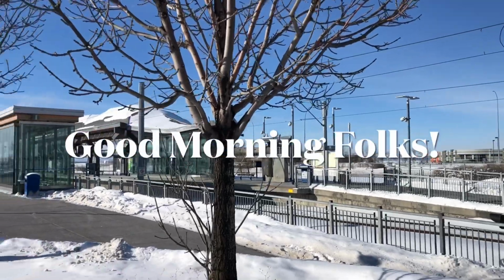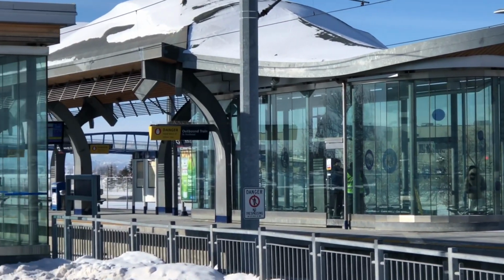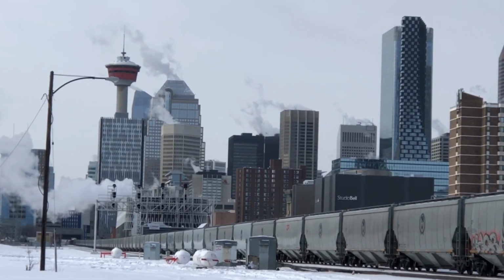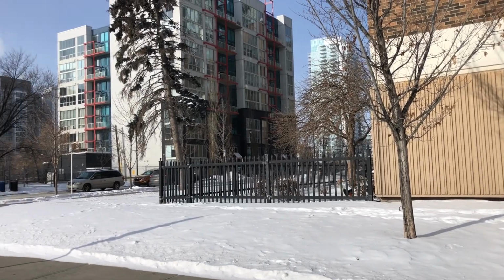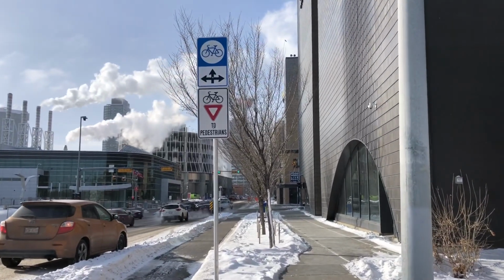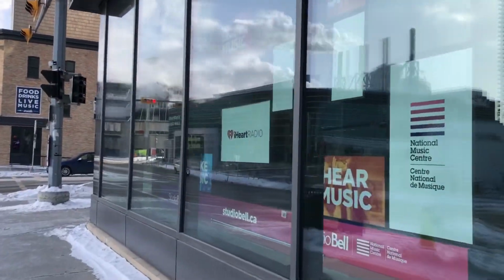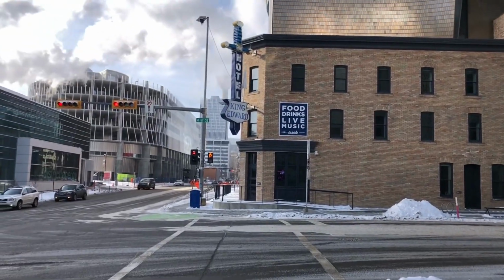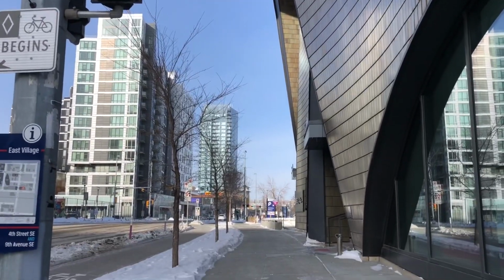Calgary Downtown Extreme Cold walking tour